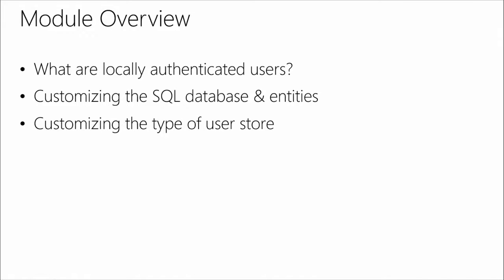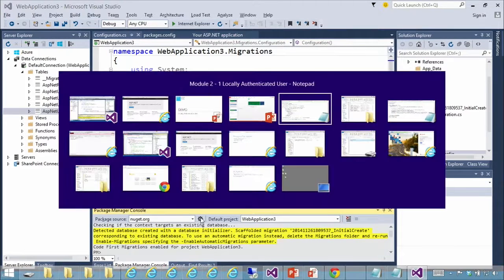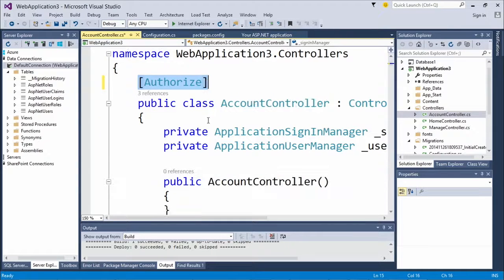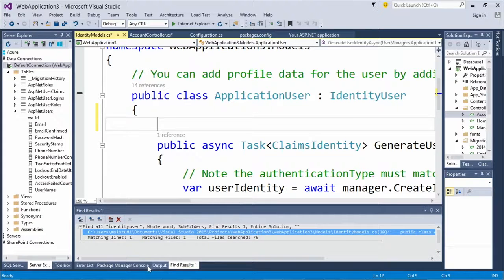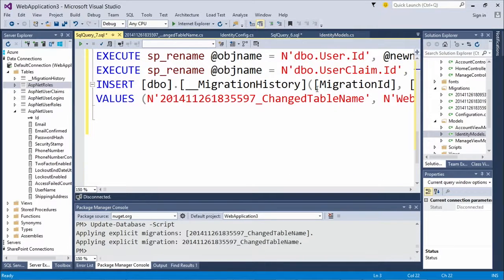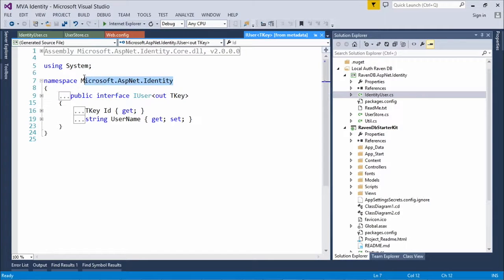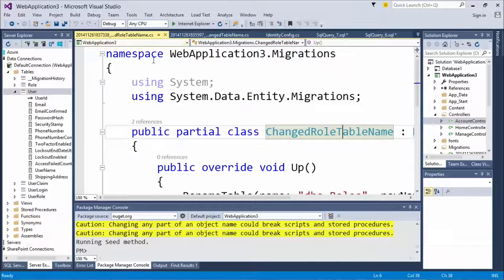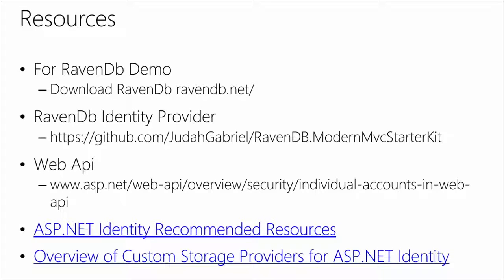Part 2. ASP.NET Authentication and Authorization | Identity: Locally Authenticated User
Customizing ASP.NET Auth Identity: Locally Authenticated Users